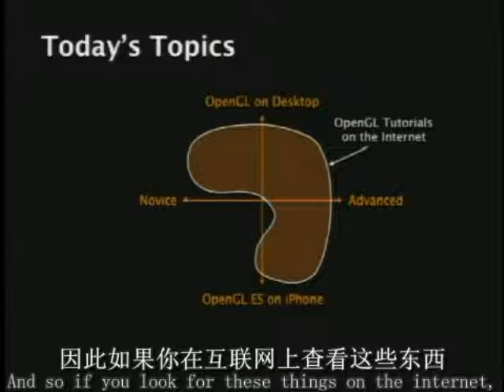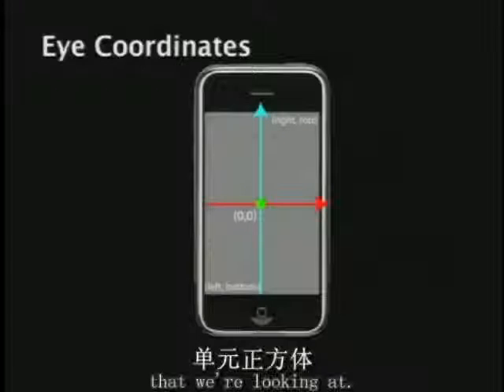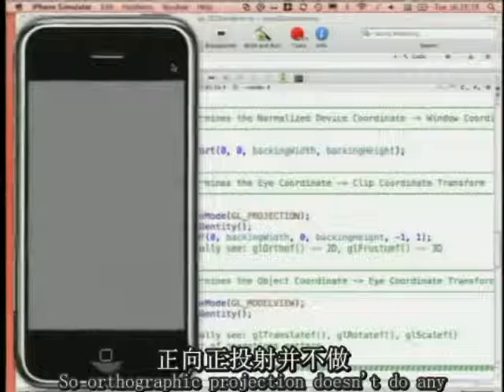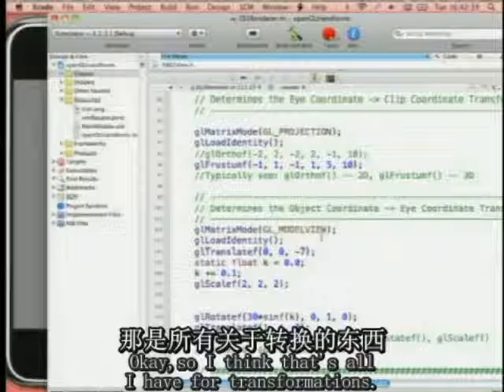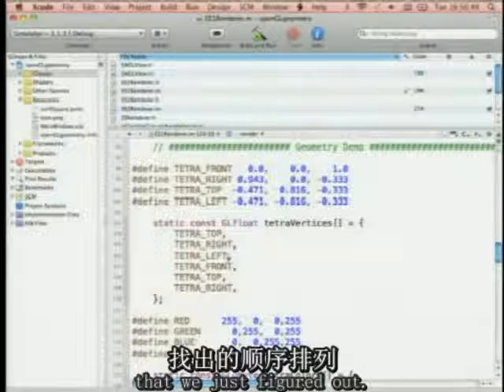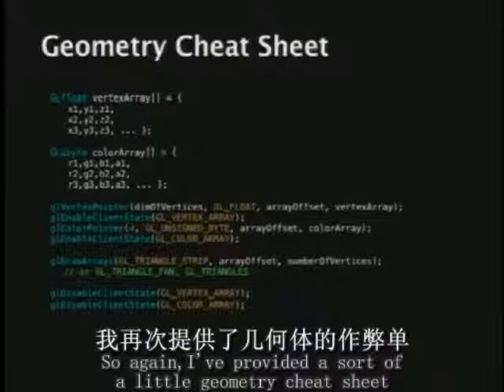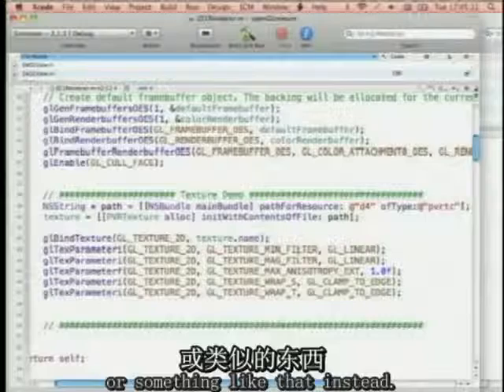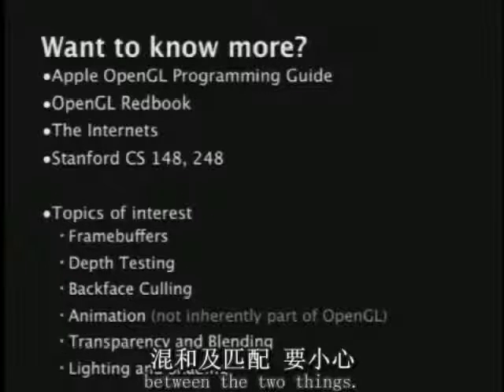Stanford iOS中文課程網易2010 fall winter 19 OpenGL ES Mar 9 2010